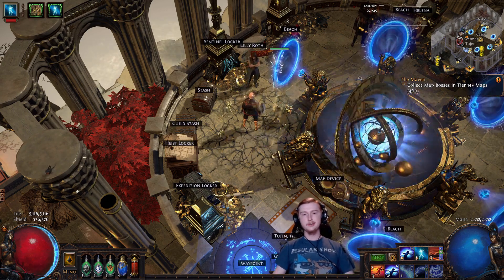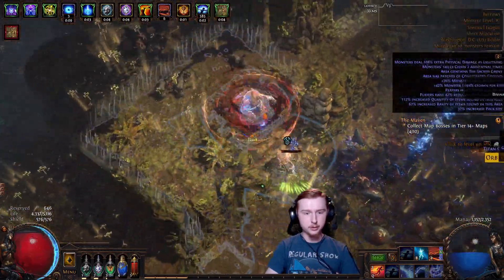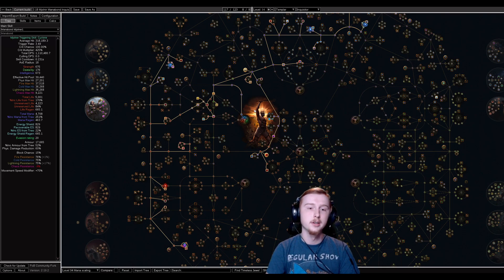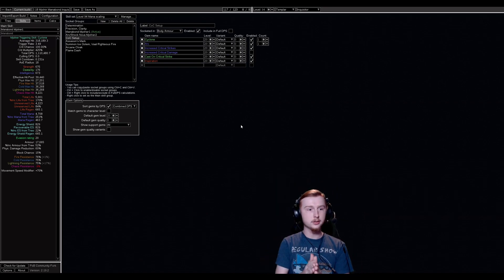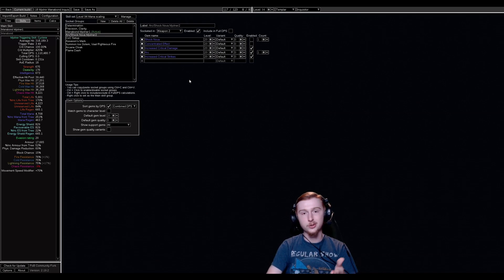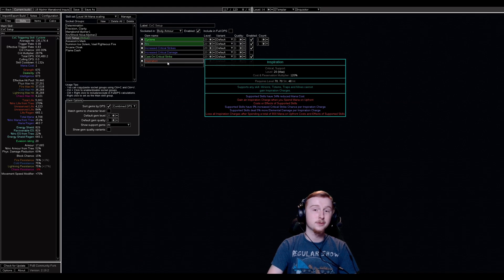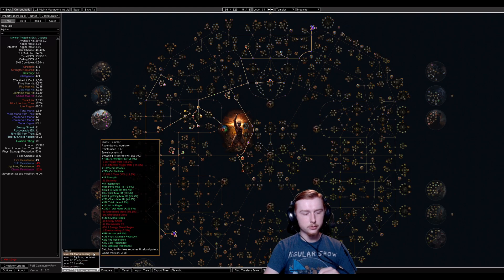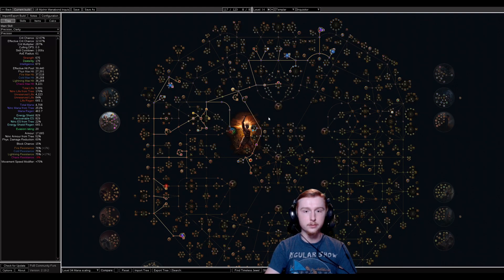3.19 | My starter setup for Mjolner Inquisitor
Mjolner Inquisitor looks to be a strong and fun starter for 3.19 Lake of Kalandra league. I give you guys this guide so you can play it too!
If you have any questions about the build, feel free to use a comment or come by my stream.
starting on the first day of 3.19 league.

A MISTAKE: Use Sigil of Power instead of Vaal RF once you are manastacking!

Timestamps:

00:00 Introduction
02:04 Guide Starts
04:22 Build Overview
09:03 Bandits and Pantheon
09:26 CAT and Skill Gems
15:23 Skilltree
16:45 Gear
21:16 Leveling
27:50 Gearing Priorities
34:31 Conclusion